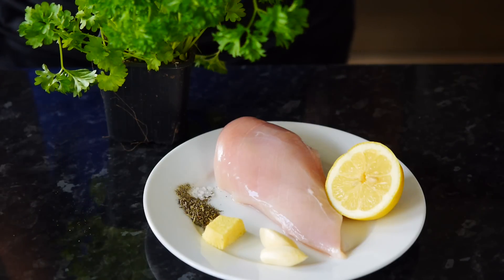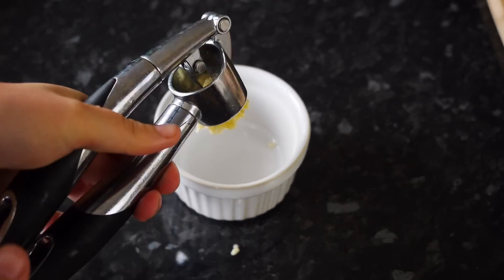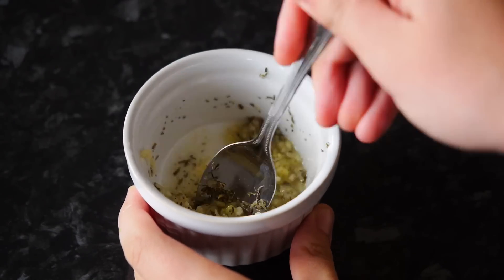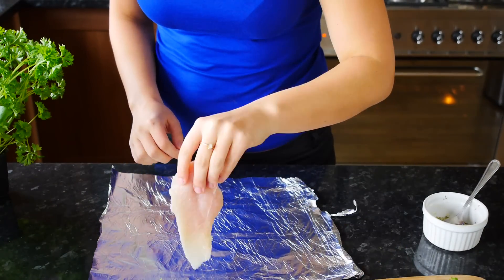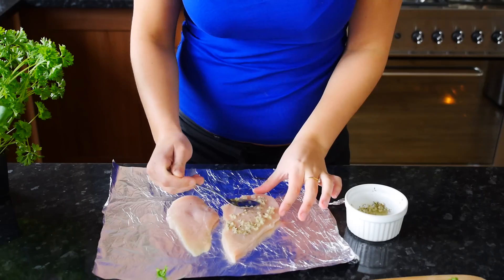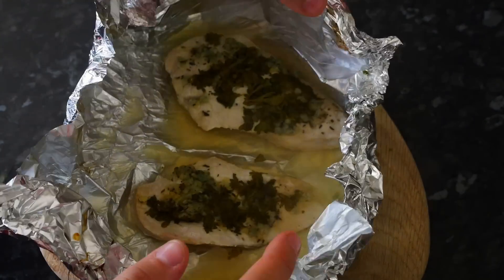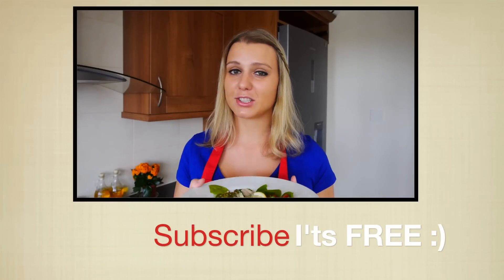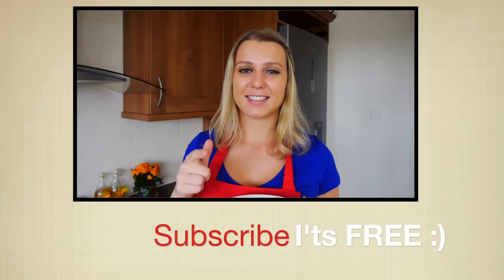How to make Lemon Chicken - Chicken Recipes - Куриные грудки с лимоном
How to make Lemon Chicken at home. Who needs takeaways when you can make this low-fat lemon chicken in half an hour? This lemon chicken recipe is quick, easy and delicious. This is a good protein-rich meal, throw in some greens to add some colour and your dinner is sorted.